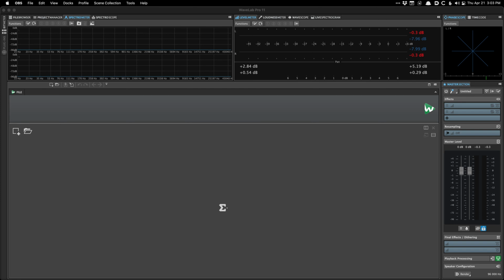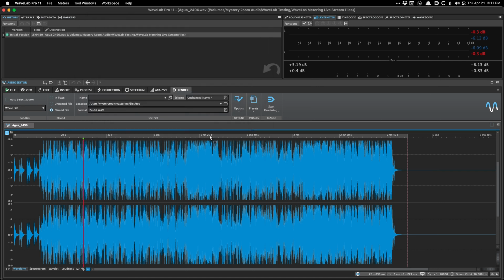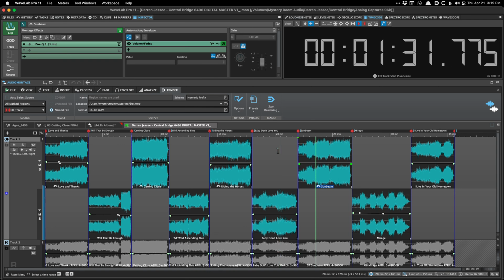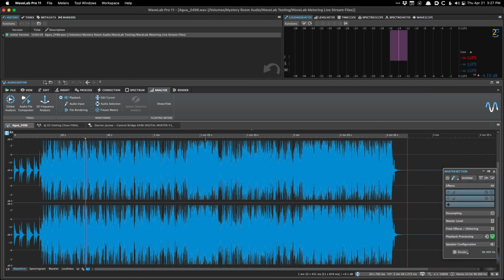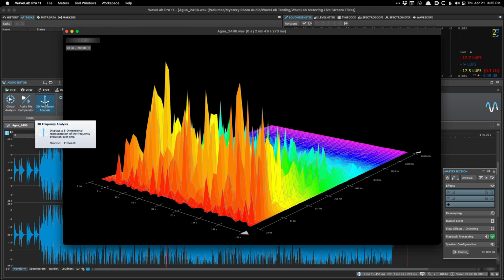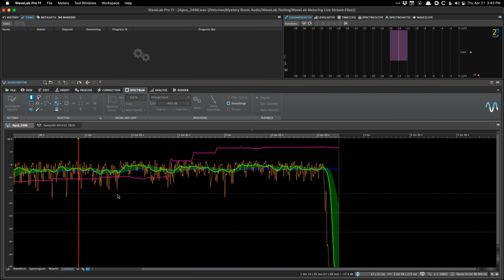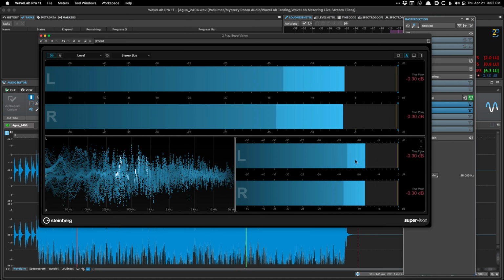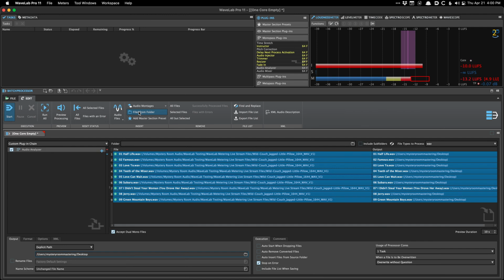WaveLab Pro Workflows with Justin Perkins #15 | Metering & Analysis In WaveLab Pro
Join us in this series of WaveLab livestreams, in which mastering engineer Justin Perkins will show us his workflow. In this edition, Justin will give an overview of all the metering and analysis tools within WaveLab Pro, many of which are also available in WaveLab Elements.